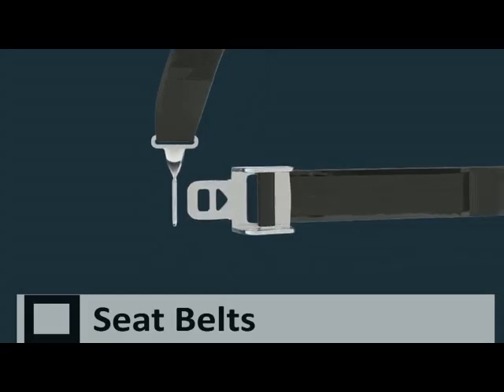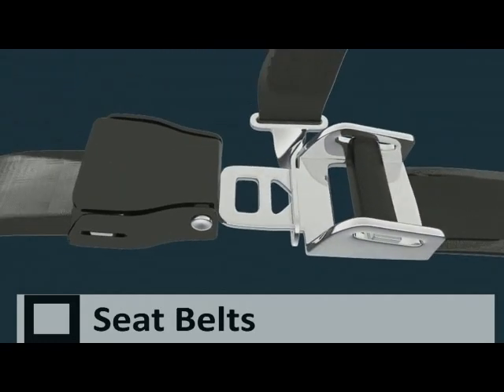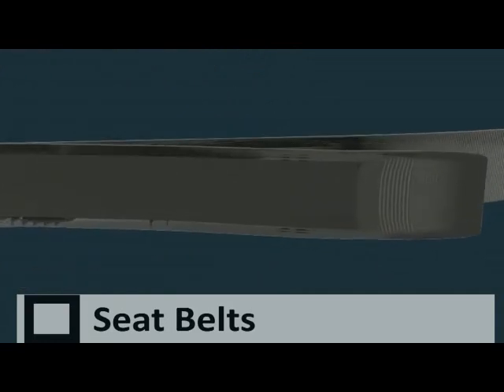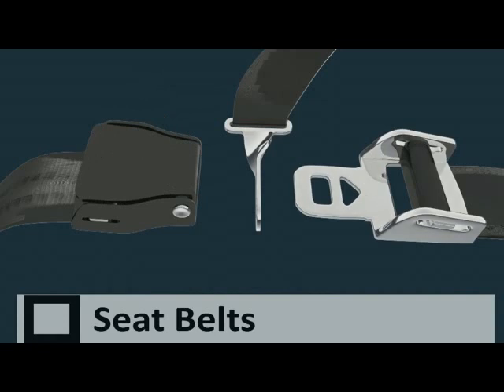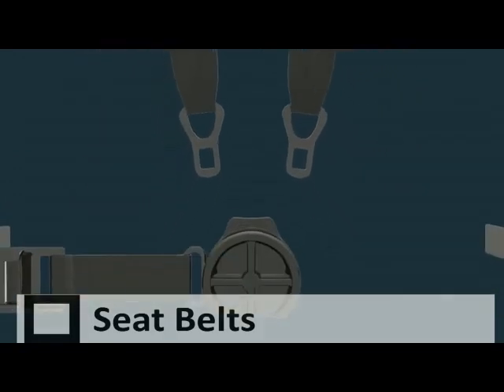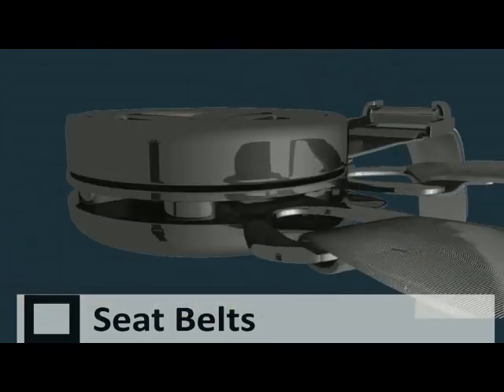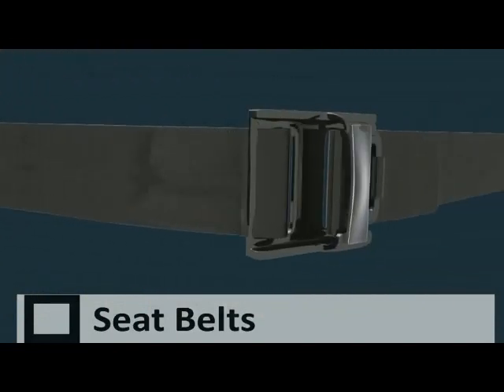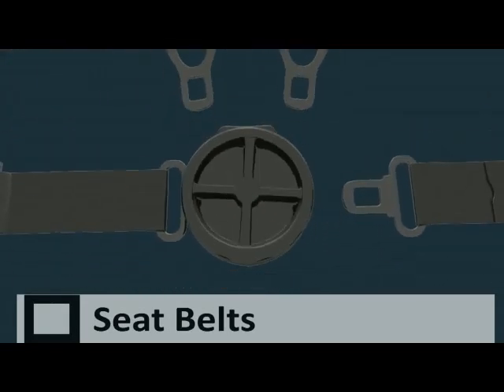How to use the Seatbelts - Helicopter Underwater Escape Training - HUET.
How to use Three straps seatbelt, Four straps seatbelt - Safety Training Skills